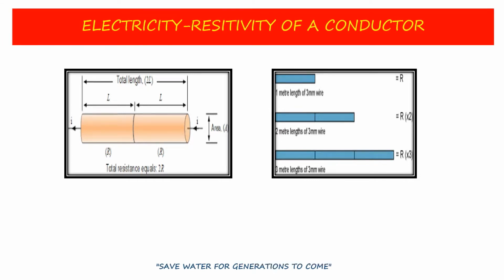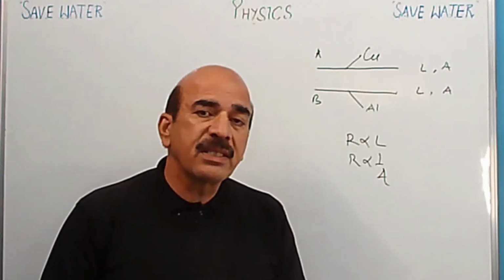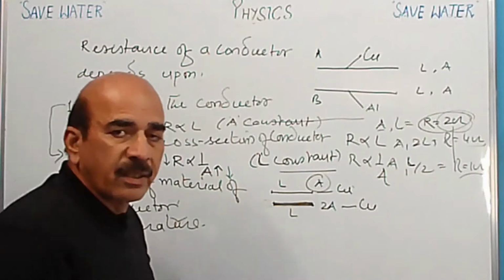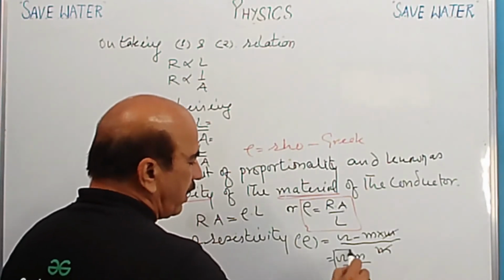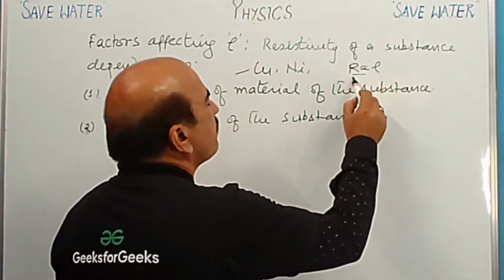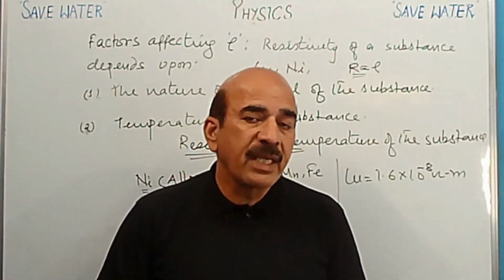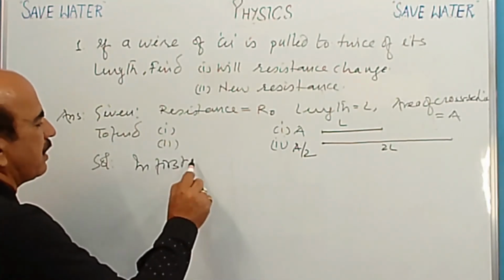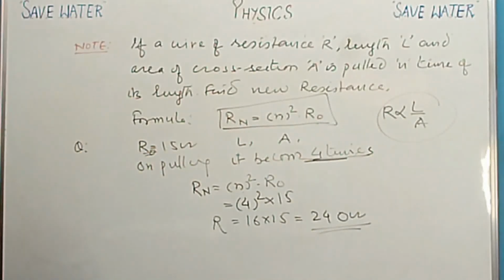WHAT IS RESISTIVITY OR SPECIFIC RESISTANCE? | Rajendra | GeeksforGeeks 9th | 10th